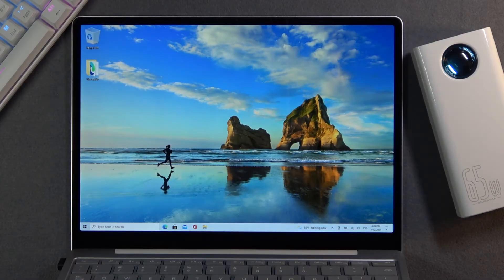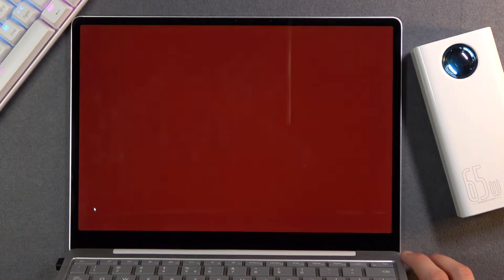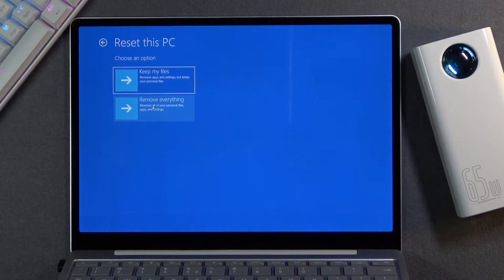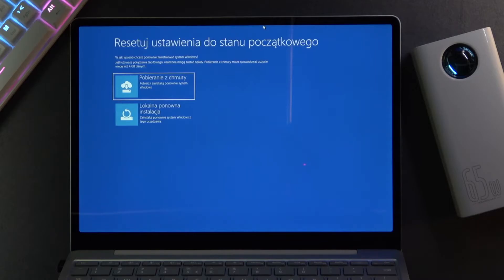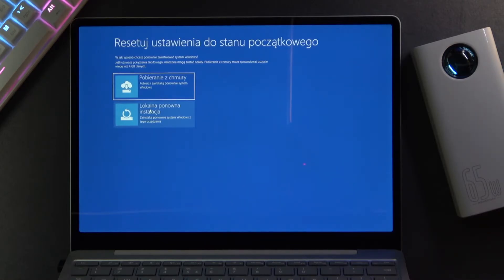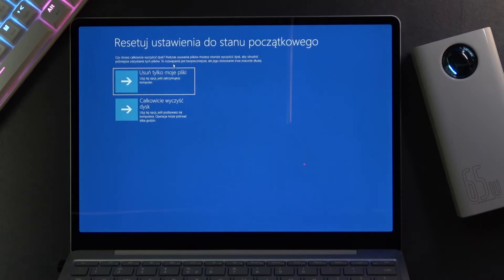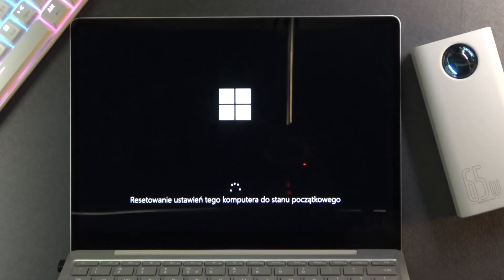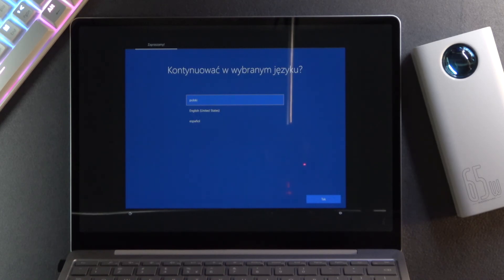How to Hard Reset MICROSOFT Surface Go - Remove Password / Fully Clean Drive / Format Surface Go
MICROSOFT Surface Go factory reset tutorial:
The hard reset instructions for MICROSOFT Surface Go. If you are looking for the way to bypass password and remove everything from MICROSOFT Surface Go you should follow our instructions. The factory reset will remove all personal files, customized settings and installed apps from Surface Go. The best way to format Surface Go, fix Windows errors, repair system for prepare Surface Go for selling.

How to factory reset MICROSOFT Surface Laptop Go? How to remove password in MICROSOFT Surface Laptop Go? How to repair system errors in MICROSOFT Surface Go? How to remove everything from Surface Go? How to delete data from Surface Go? How to format MICROSOFT Surface Go? How to restore defaults in MICROSOFT Surface Go? How to bypass screen lock in Surface Go? How to unlock MICROSOFT Surface Go? How to bypass password in Surface Go?